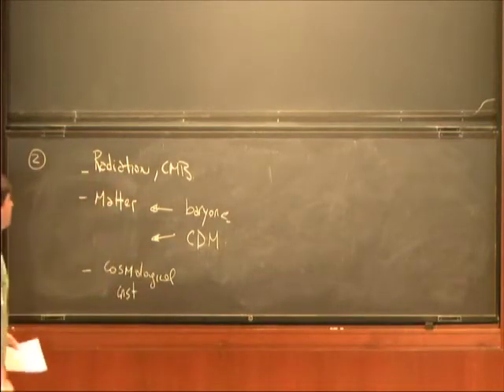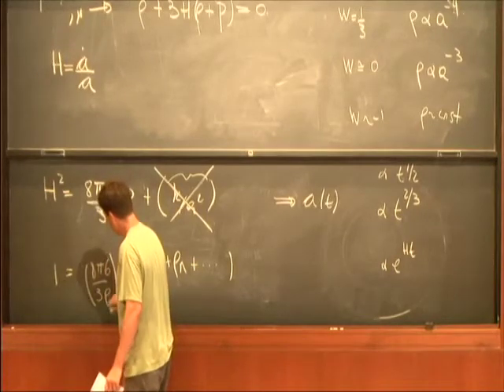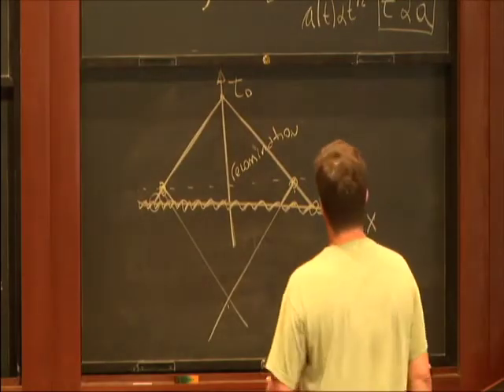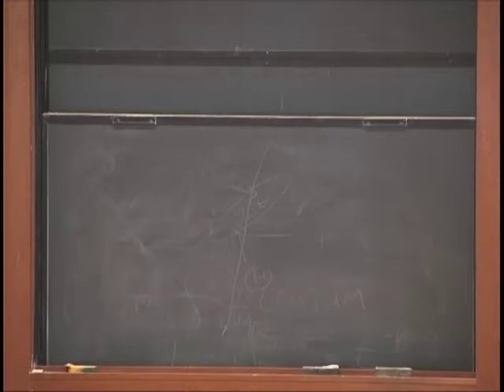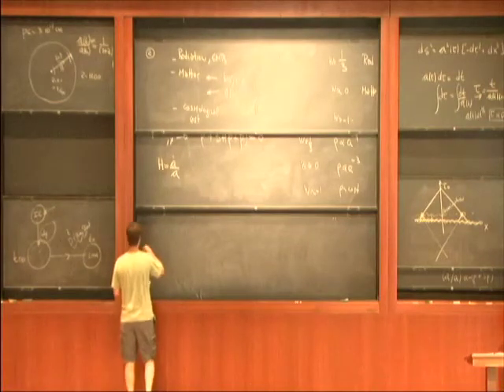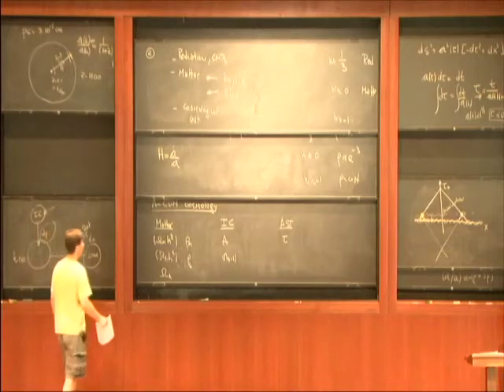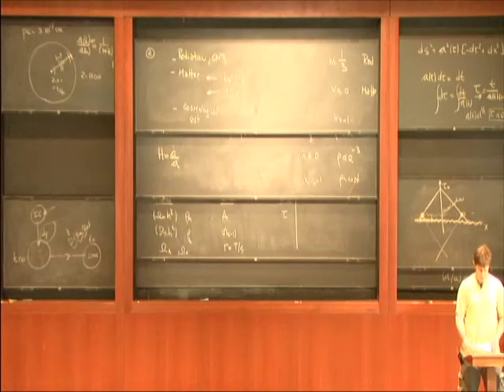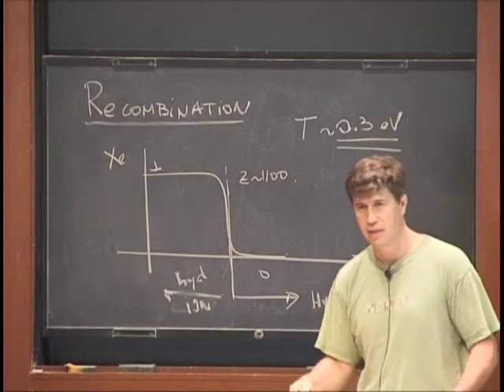The Physics of the CMB and Large Scale Structure, part 1 - Matias Zaldarriaga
The Physics of the CMB and Large Scale Structure, part 1
Matias Zaldarriaga